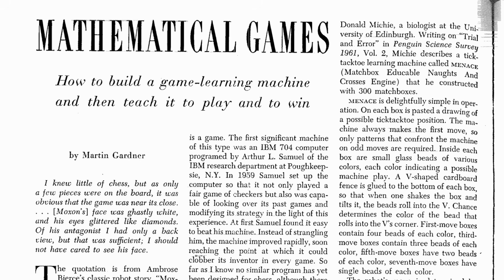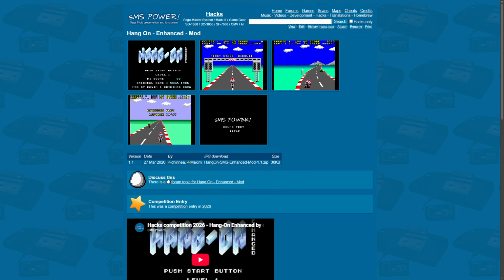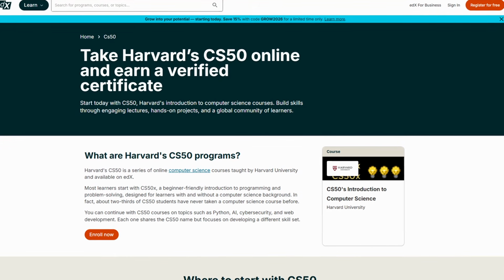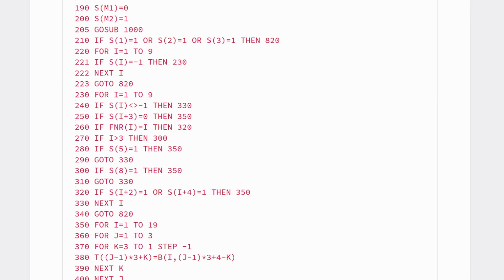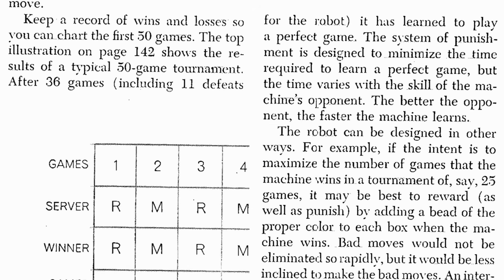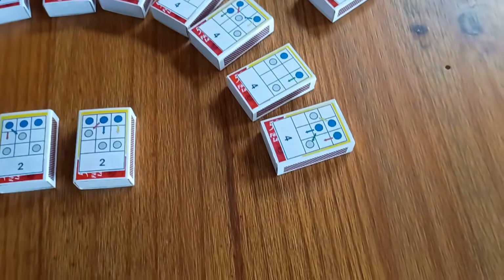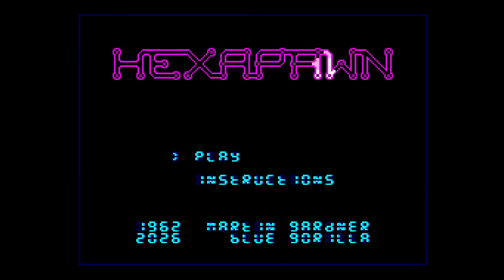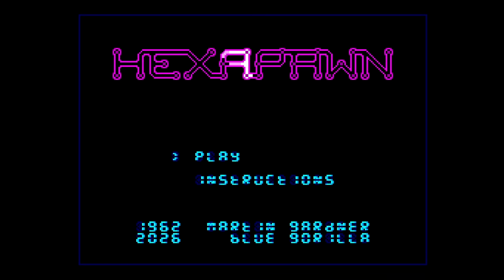I made a new game for the SEGA Master System in 2026!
In this video I explore the development of Hexapawn, a new game for the SEGA Master System.